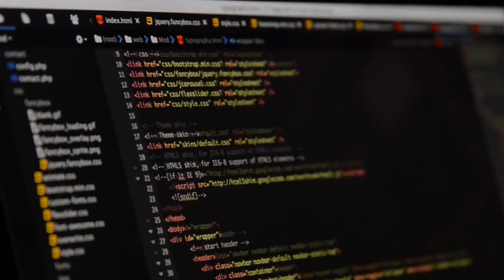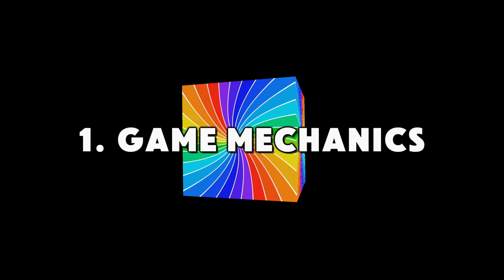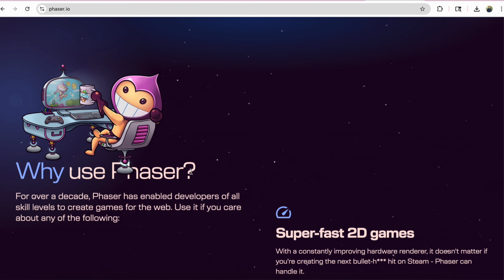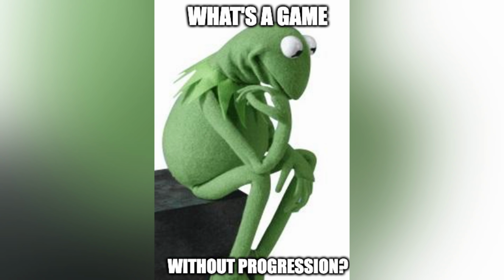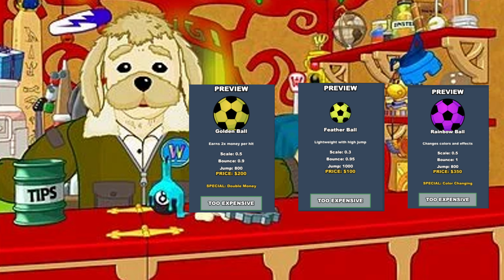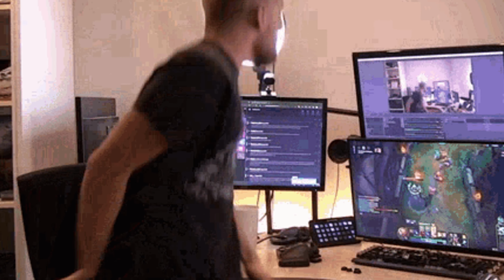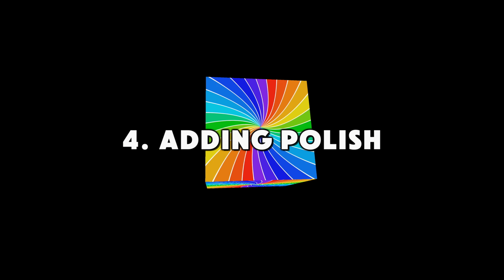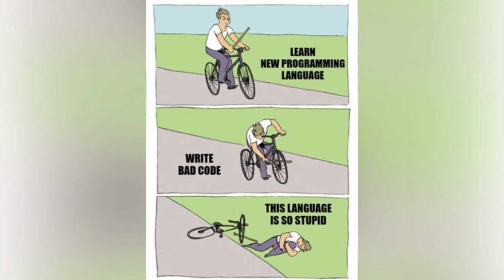I Made an Actually Fun Game in JavaScript with NO Experience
JavaScript is used in over 98% websites. What happens when we try to make a game using this coding language?

0:00 - JavaScript Runs the Web
0:15 - Why I Wanted to Make a Game
0:30 - The Game Idea: Juggling a Soccer Ball
0:48 - Starting From Scratch
1:07 - Discovering Phaser
1:31 - Learning From the Template
1:48 - Making It My Own
2:03 - Shrinking Hitbox Mechanic
2:18 - Adding Game Progression
2:28 - Building an In-Game Shop
2:56 - Powerups and Boosts
3:04 - Saving Progress With Firebase
3:26 - Cloud Sync and High Scores
3:45 - Polishing Physics and Losing Condition
4:01 - Music and Sound Effects
4:09 - Why JavaScript + Phaser Are Great
4:30 - What to Watch Next

Learn to code with Scrimba Save 20% with my link!